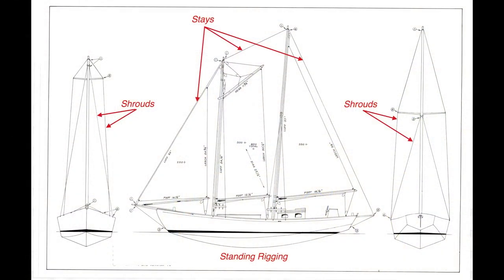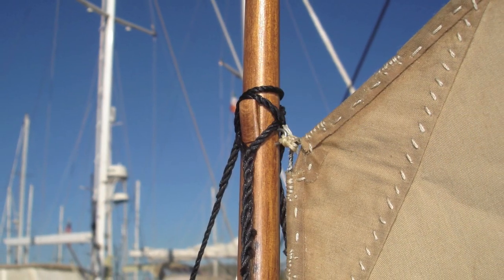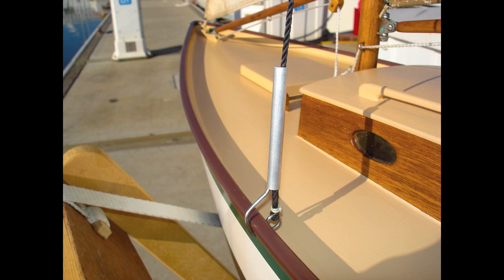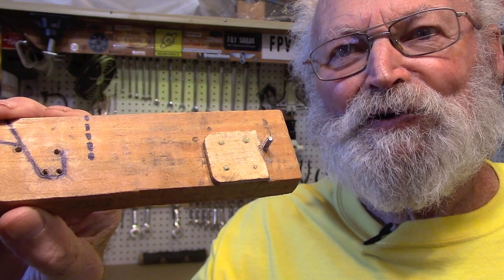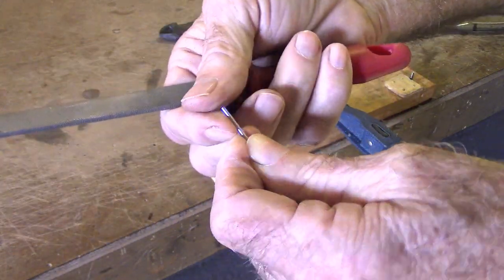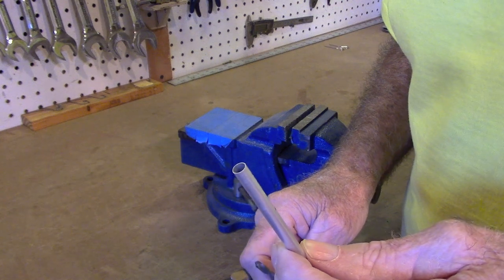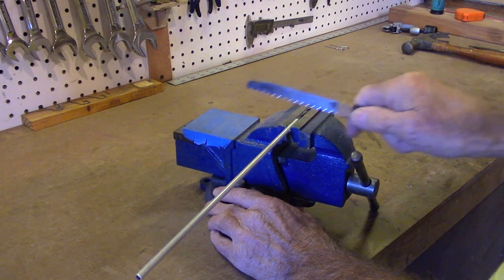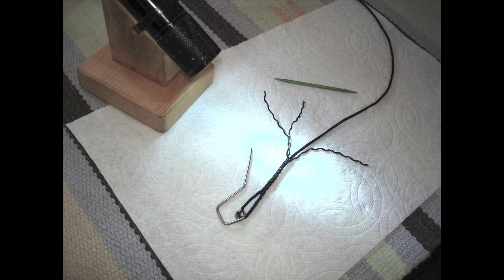RC Sailboat DIY Standing Rigging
DIY soft standing rigging for Bearospace boats.
Plans are available.

Other links to help you find rigging materials & learn “how to".

3 STRAND TARRED TWISTED NYLON SEINE TWINE
Seattle Marine and Fishing Supply (WA, USA)
(the #18 or #21 tells us the total number of threads in the 3 strands
and is an indicator of diameter)
Found in chandleries which cater to commercial fishermen.

(#4 designates diameter, about .8mm or .032")
Found at almost any chandlery or sailmaker.

("TIG" stands for "tungsten/inert gas" (heli-arc), a welding process,
the "316" tells us this is a good quality stainless,
the "L" indicates low carbon telling us it will be bendable)
Found in welding supply stores or at metal fabrication shops.

Found in most local Hobby shops.

(more proper than our models require)